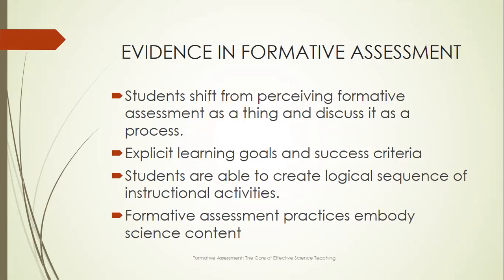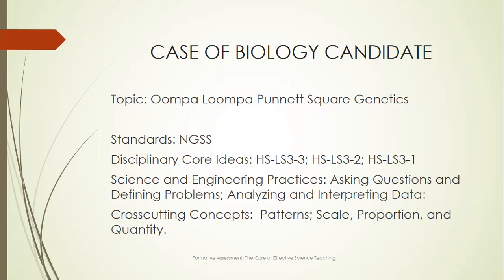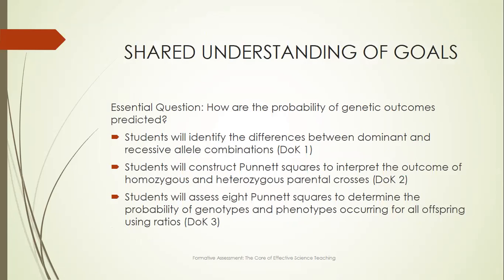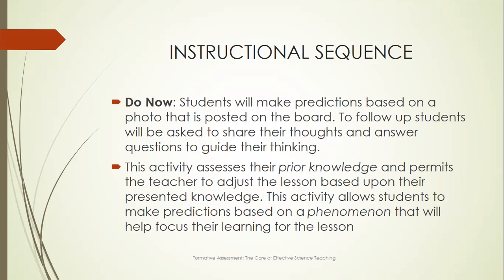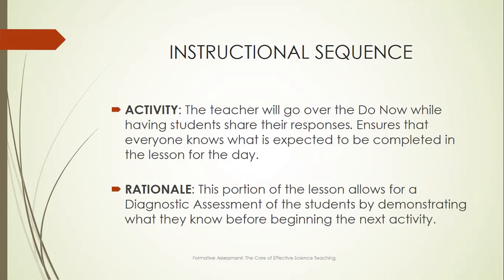NEASTE 20 ATEH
Evidence of teacher candidates evolving knowledge on formative assessment captures the essence of formative assessment in science teaching and a systems approach in conceptualizing formative assessment. Virtual presentation at the NE-ASTE annual conference 2020.